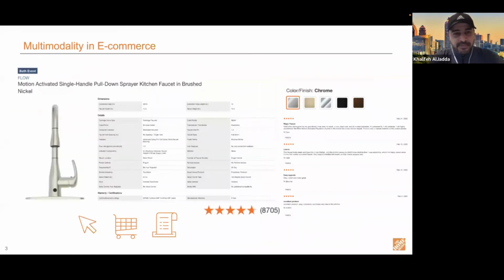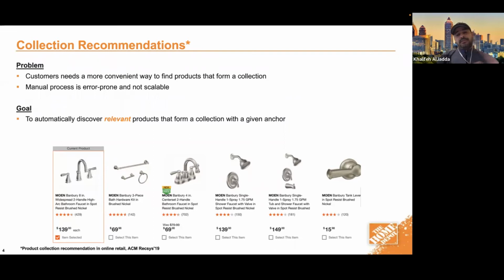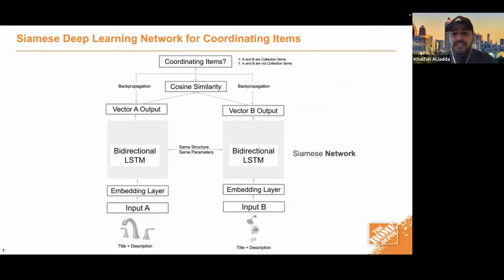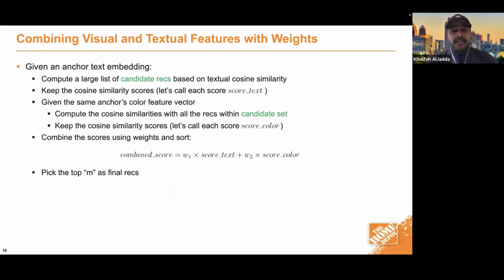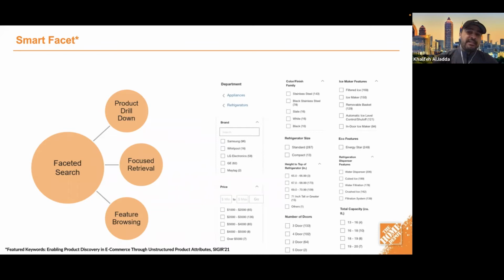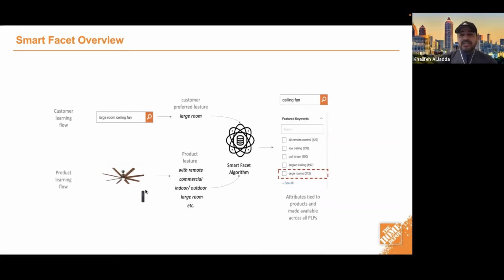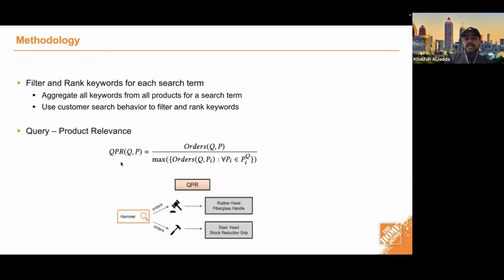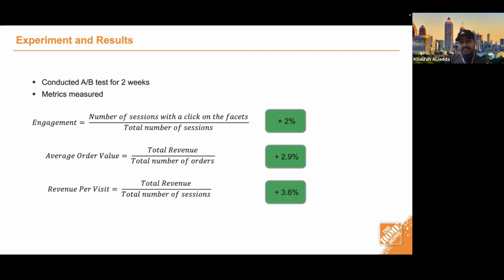Building Search&Recommender Systems at Scale. The Home Depot use case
In the recent years we have witnessed a significant increase of e-commerce shopping especially during the pandemic. E-commerce platforms have become a crucial part of any retail business and retailers started to invest more in improving their digital stores by focusing on providing customers with the best experience.

Product discoverability is a core function in any e-commerce platform and building intelligent information retrieval systems like Search and Recommender can help customers find what they need is very important for the success of any online shopping platform.

In this video Khalifeh AlJadda, Sr. Director of Online Data Science at The Home Depot, shares about different AI techniques which he used to build intelligent search and recommendation engines to improve product discoverability.

Join BuzzRobot AI Slack community to connect with fellow data scientists, ML engineers and researchers